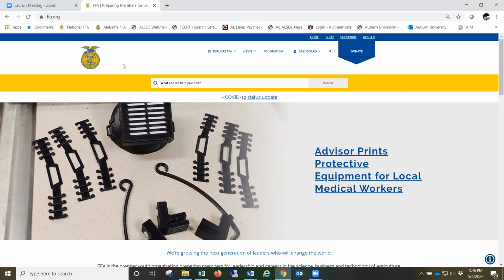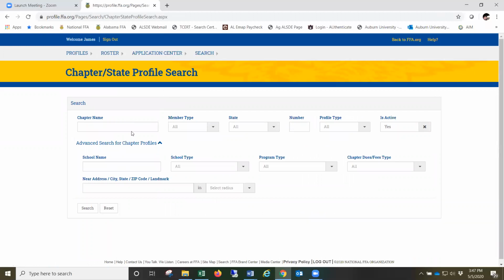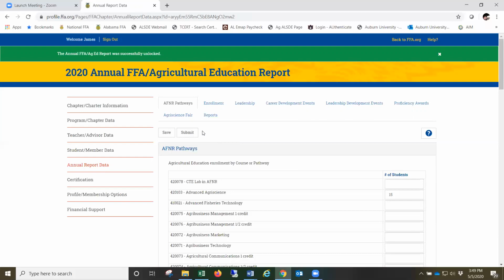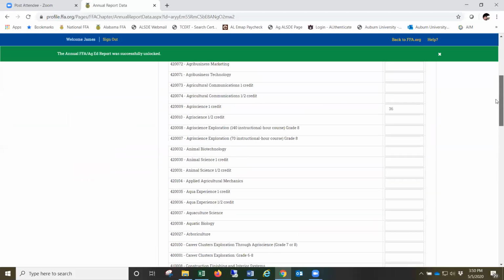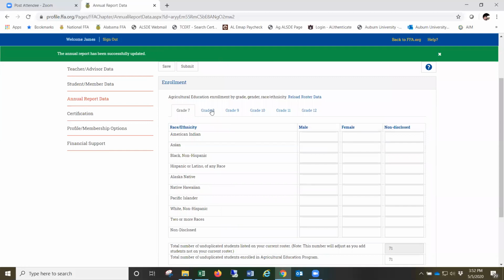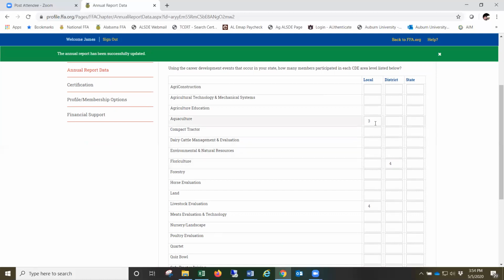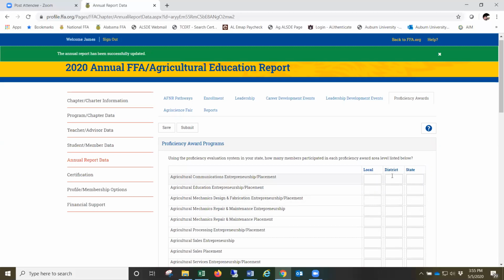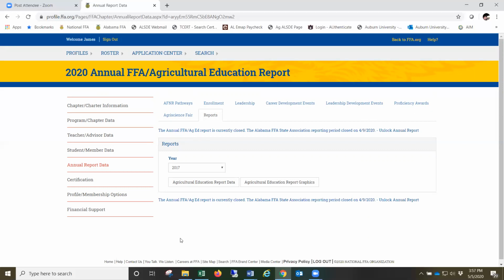Chapter Report How to Video 2020